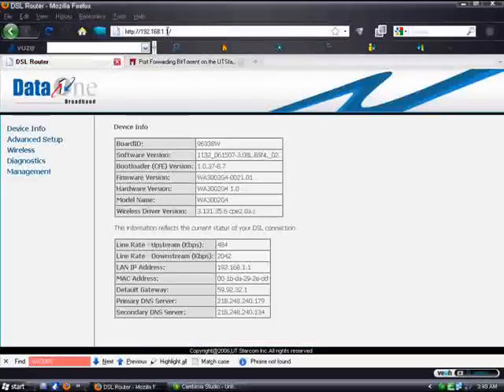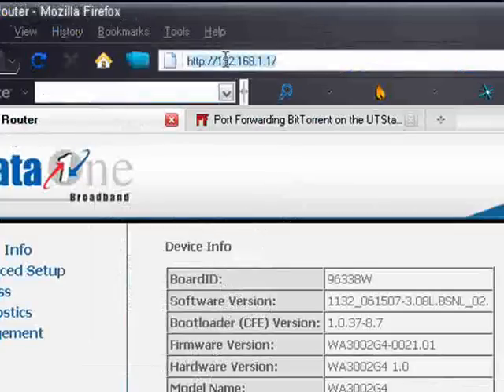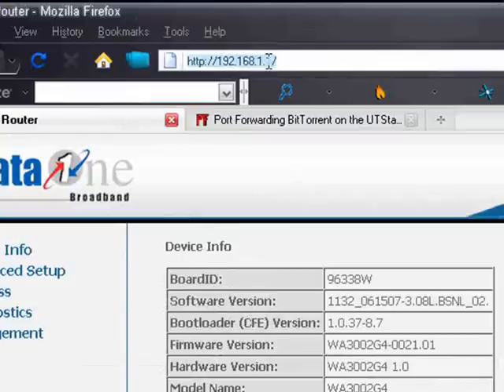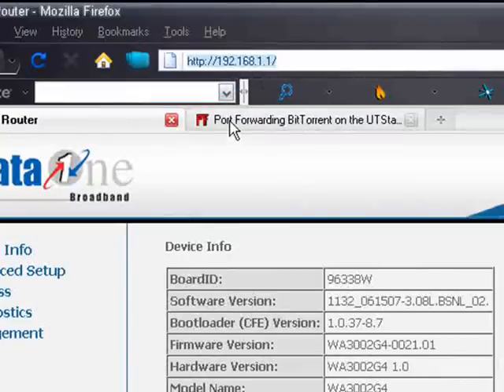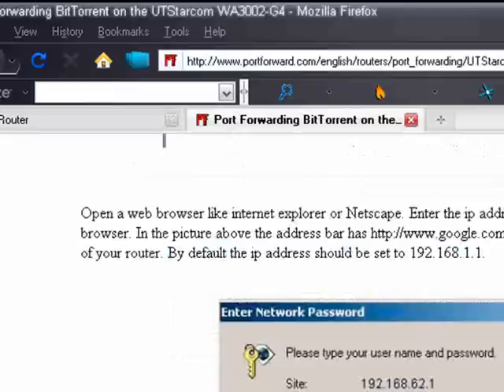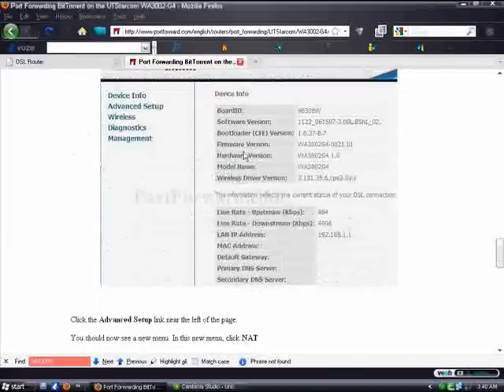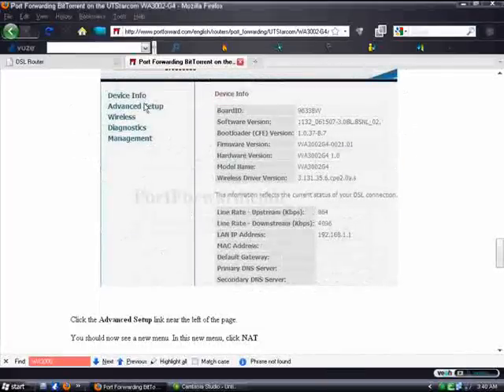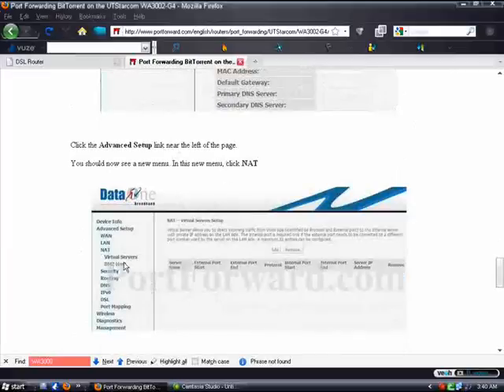How to increase torrent download speed (port forwarding Bittorrent)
To increase your downloading speed you better do portforward your application. Actually my Speed was around 10 to 50kbps but now i receive  above 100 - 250kbps Hence i have Low bandwidth.

select your router and follow the instruction as given.

This method uses all kind of application.